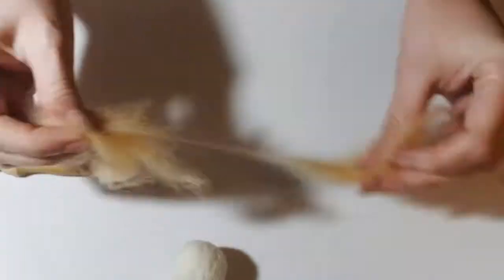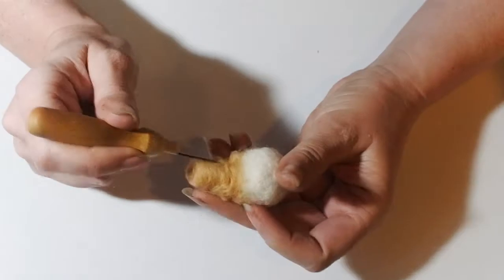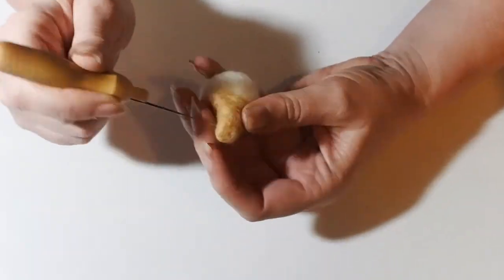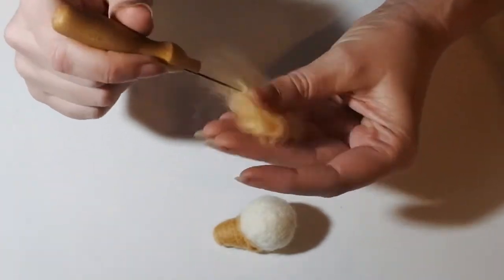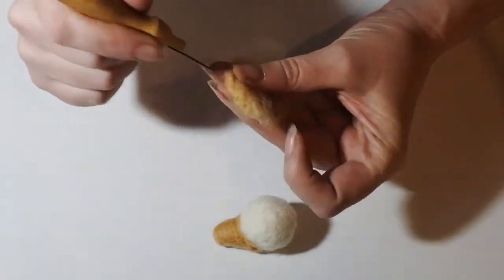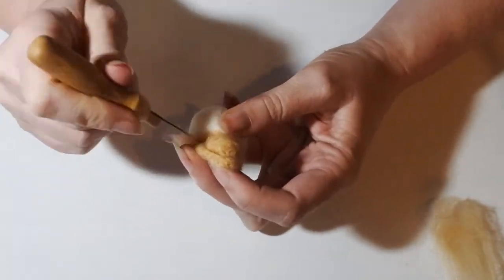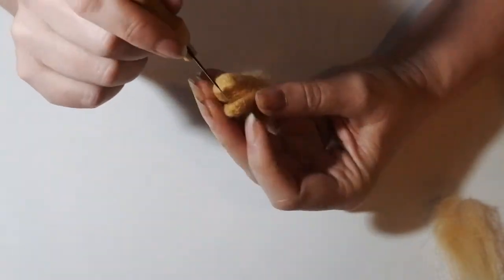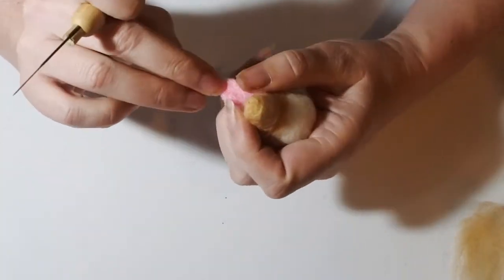How to needle felt animals An open mouth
How to needle felt animals - how to needle felt for beginners
Today we look at how to needle felt the open dogs mouth.